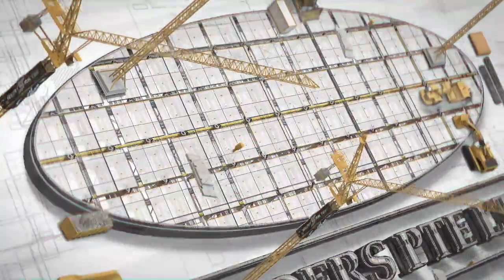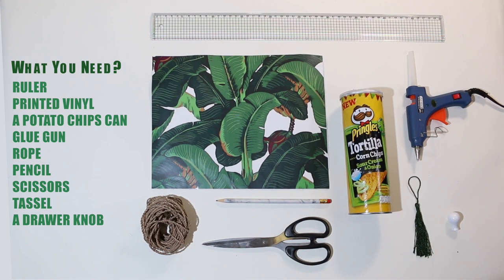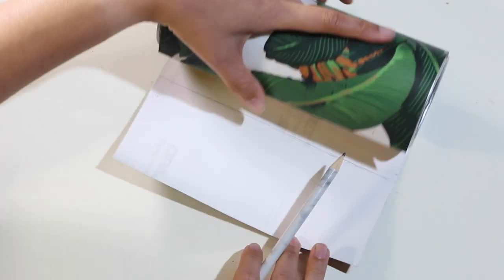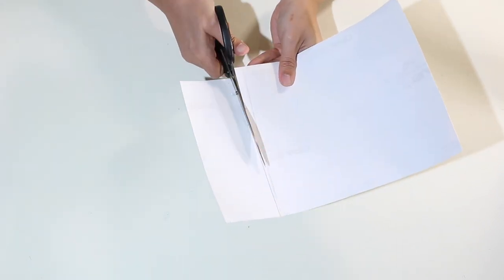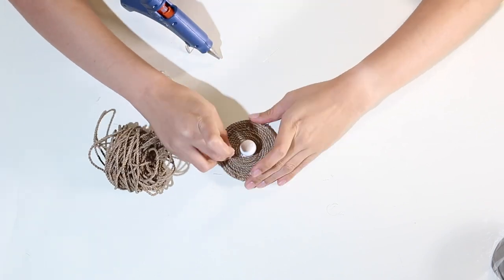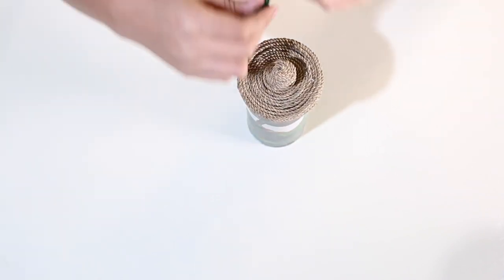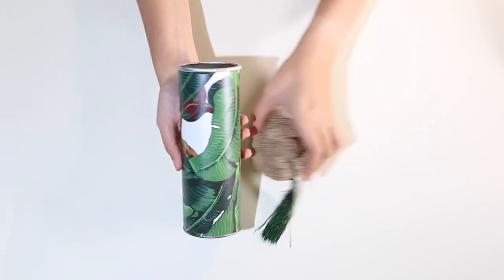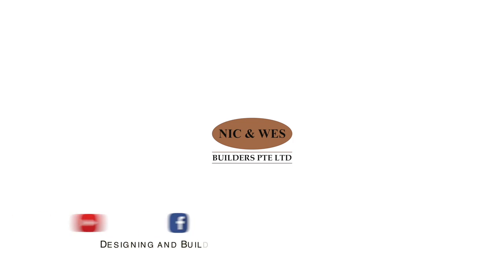Nic & Wes DIYs: Potato Chip Stand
It's always indoctrinated to us to reuse, reduce and recycle. In this webisode, Nic will teach you how a new R - refurbish, can be used on a potato chip stand.